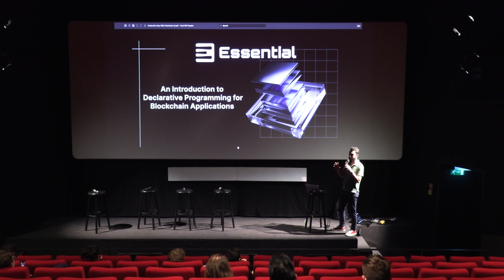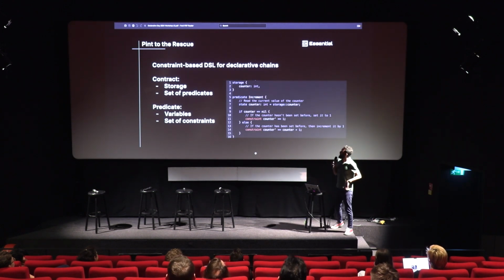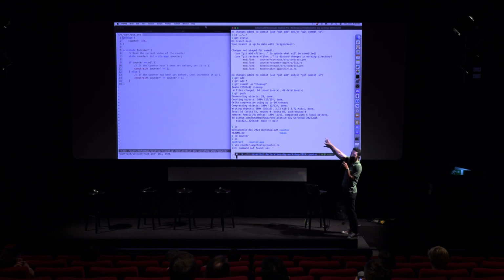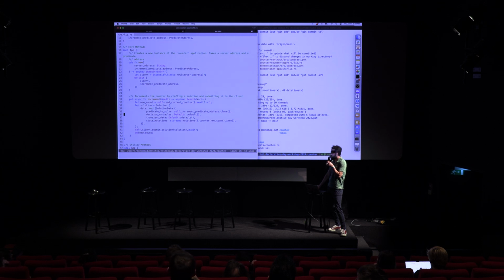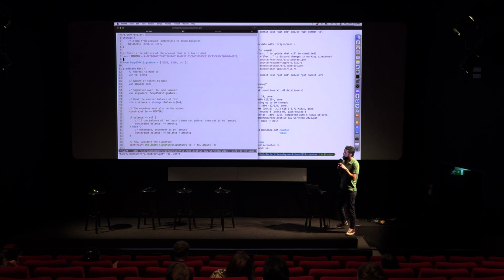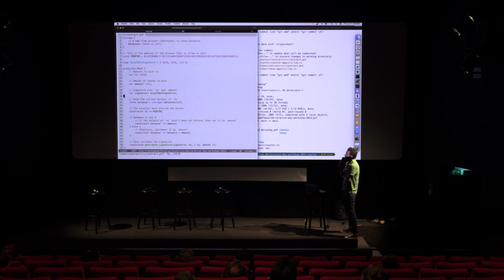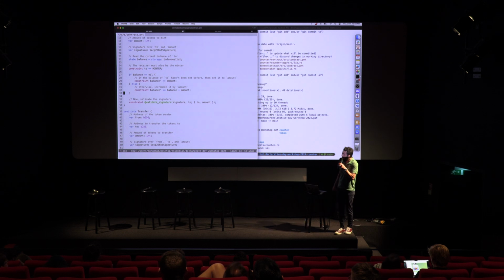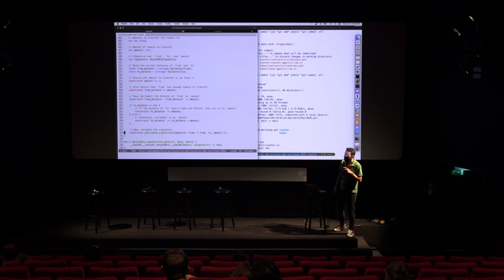EthCC Brussels 2024 - Pint: An Introduction to Declarative Programming for Blockchain Applications